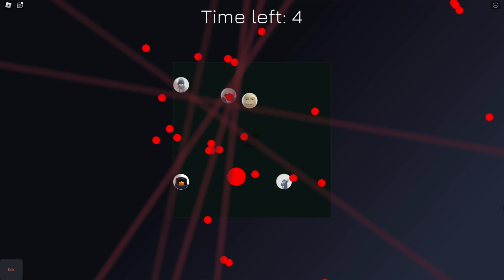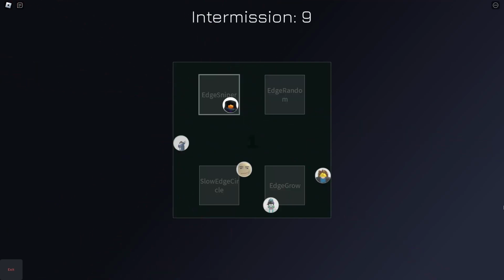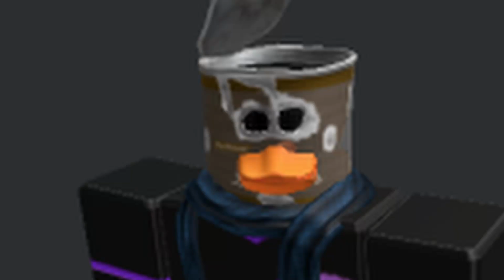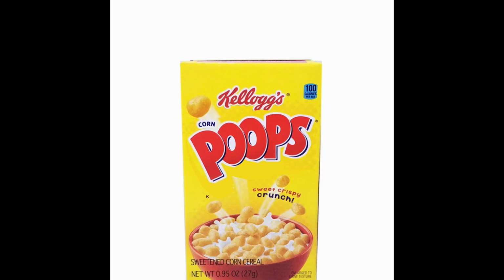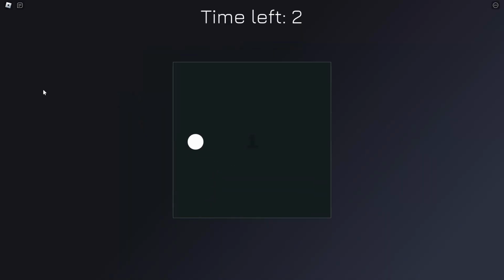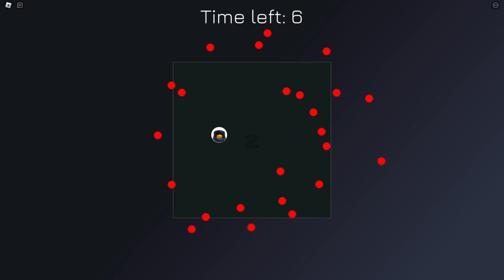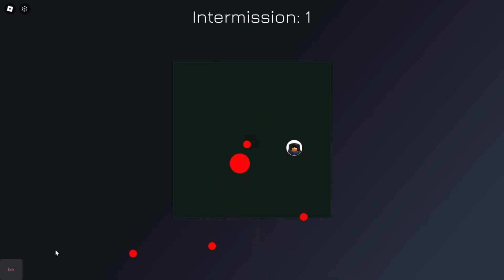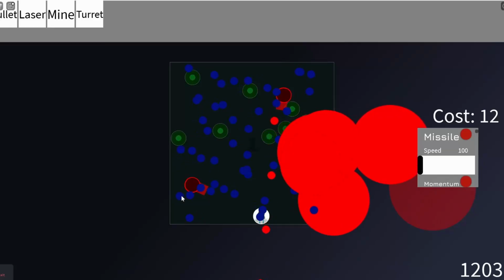Roblox's NEW Hardest Game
In this coding video we will create a 2d bullethell game on roblox.
Some may find it impossible but they just have a skill issue
If you have any issues

If people like this game I'll probably add some suggestions from the comments.

(unless I'm cringe then I won't)